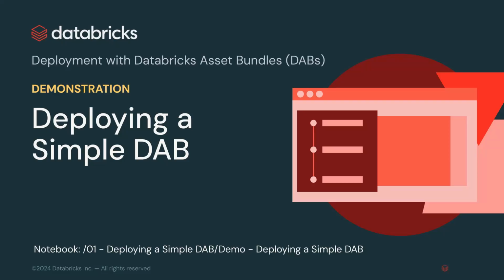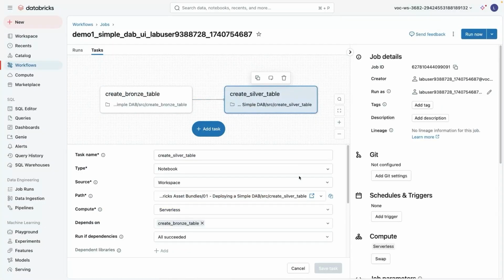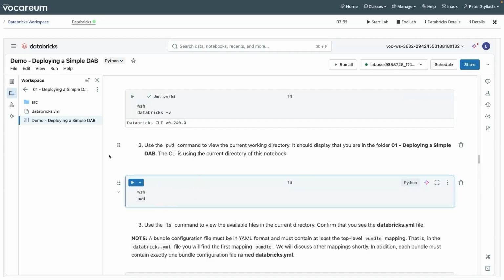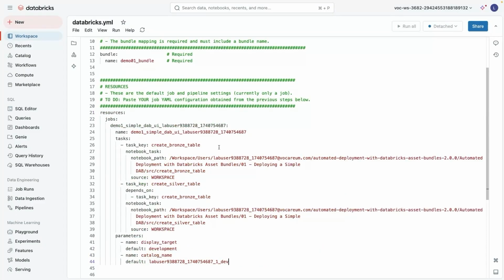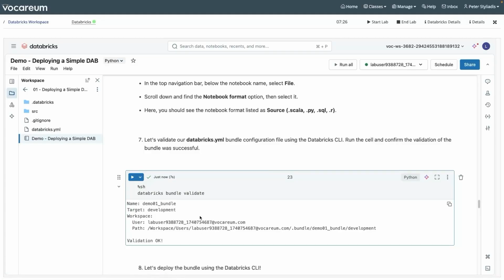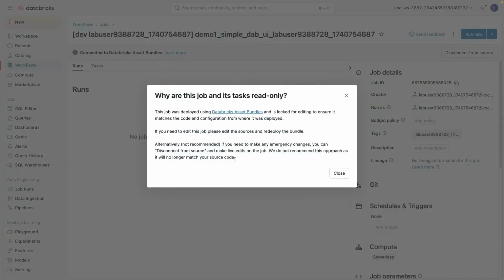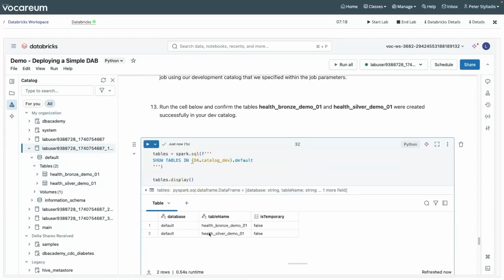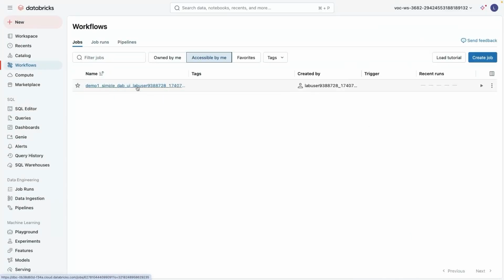9Automated Deployment with Databricks Asset Bundles Demo Deploying a Simple DAB